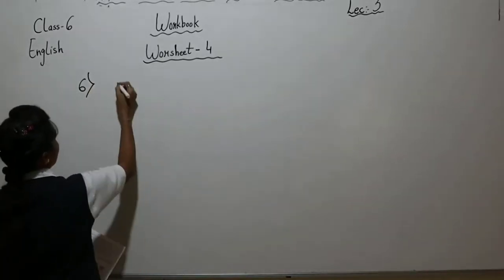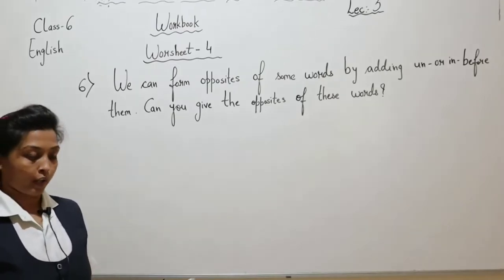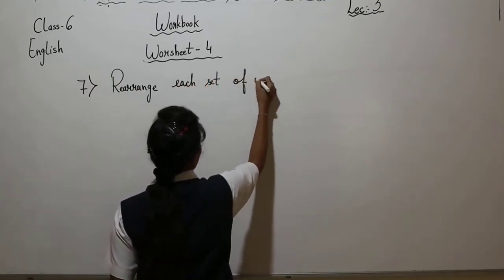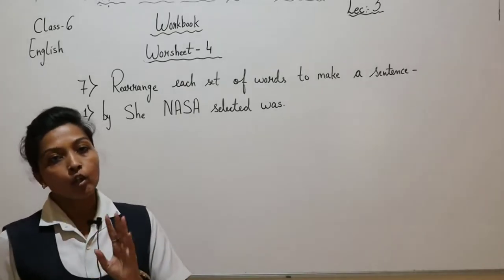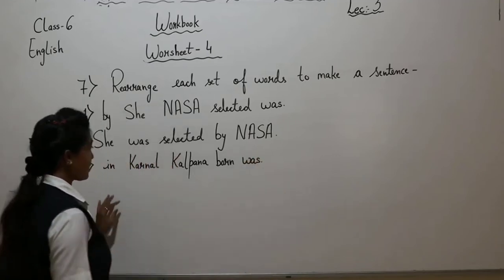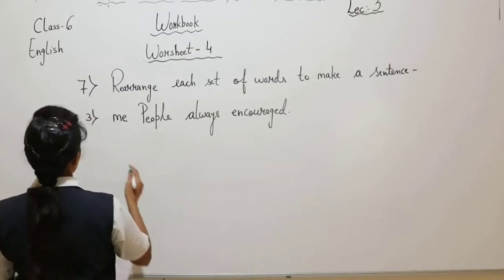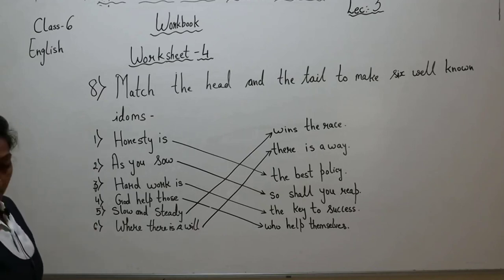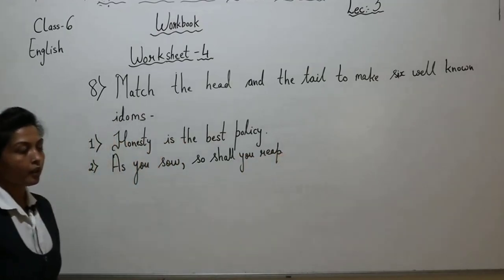Class-6 Honeysuckle English Workbook -(unit-4 ) Exercise